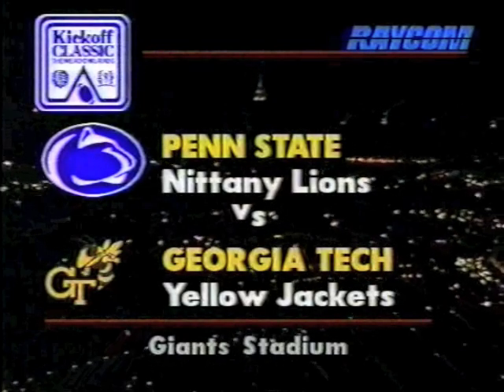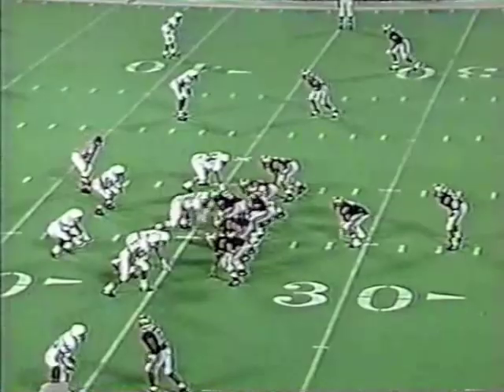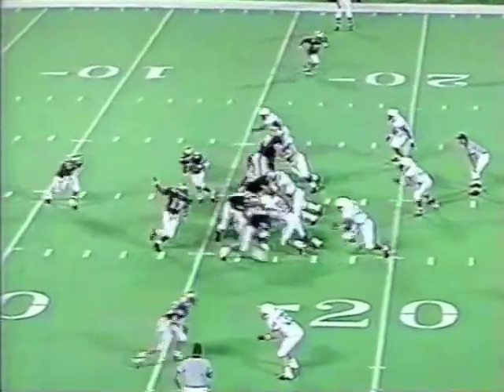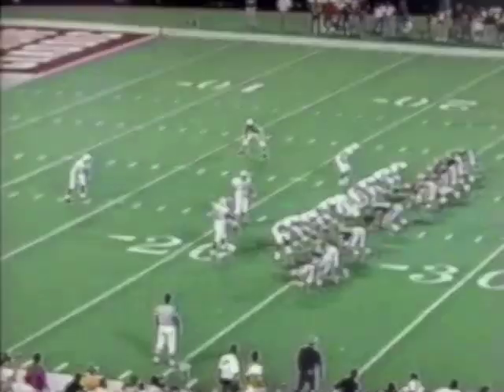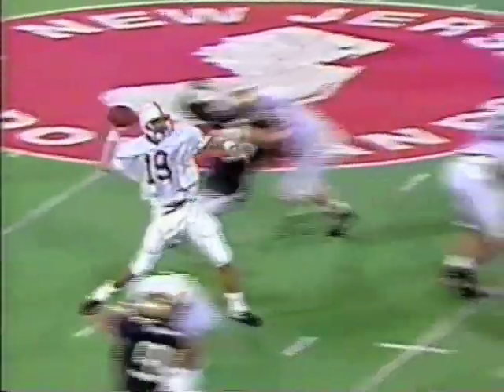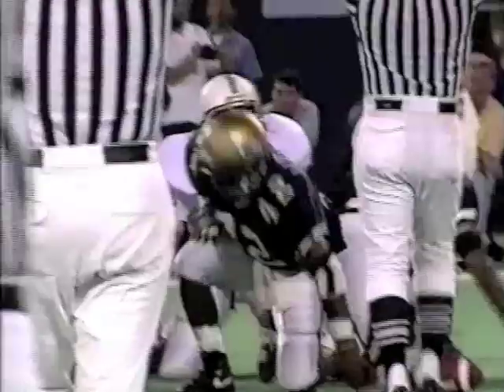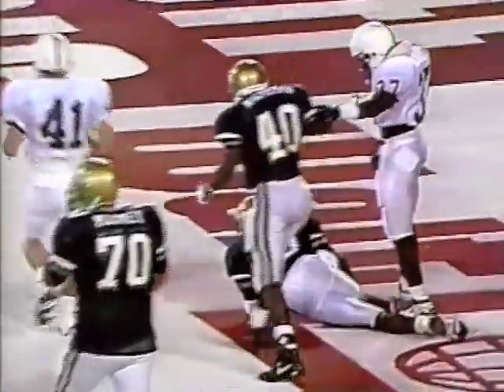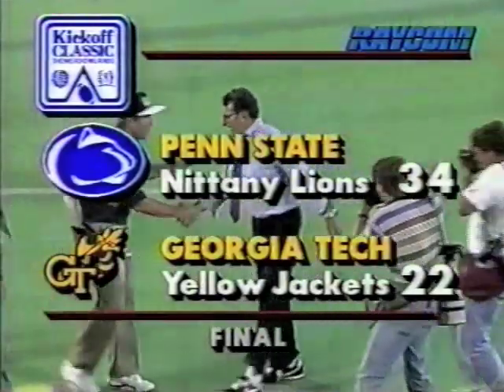1991 Kickoff Classic - Penn State vs Georgia Tech (10 Minutes or Less)